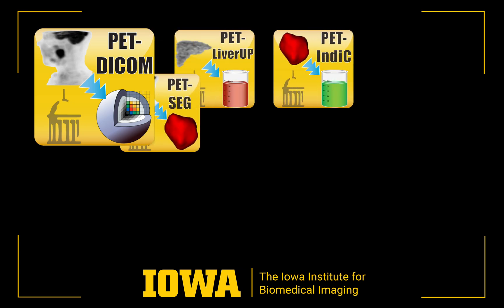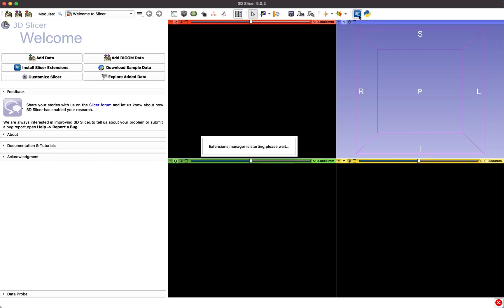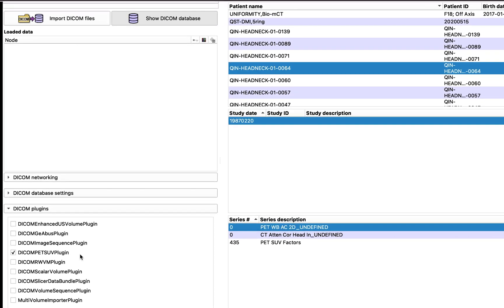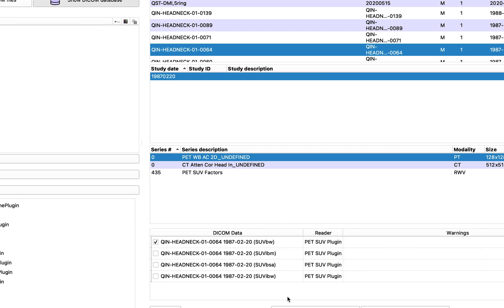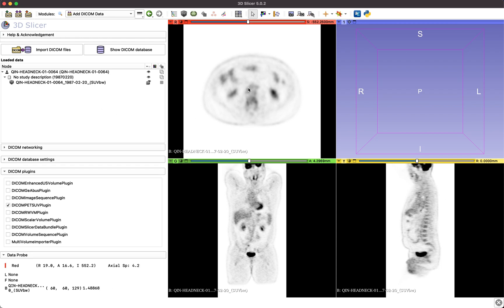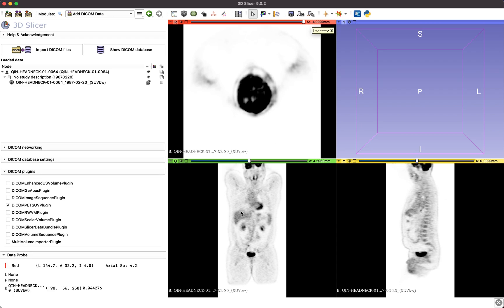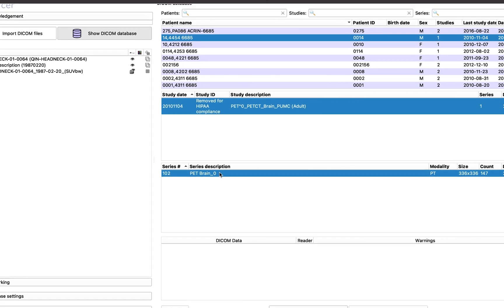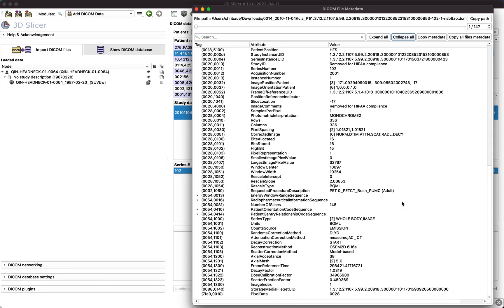PET DICOM extension (2022)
Acknowledgments:
 Developers: Reinhardt R. Beichel Christian Bauer Andrey Federov Ethan Ulrich Markus Van Tol
Funding: Research was supported in part by NIH grants: U01 CA140206
U24 CA180918 Based on the Manuscript DICOM for quantitative imaging biomarker development: a standards based approach to sharing clinical data and structured PET/CT analysis results in head and neck cancer research. Fedorov A, Clunie D, Ulrich E, Bauer C, Wahle A, Brown B, Onken M, RiesmeierJ, Pieper S, Kikinis R, Buatti J, Beichel RR. PeerJ. 2016 May 24;4:e2057. doi: 10.7717/peerj.2057. PubMed PMID: 27257542; PubMed Central PMCID: PMC4888317